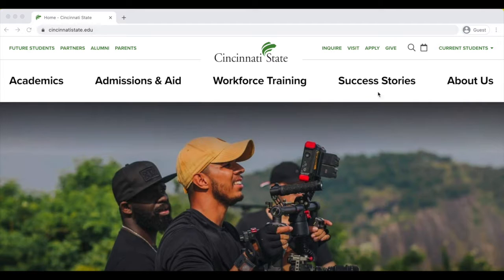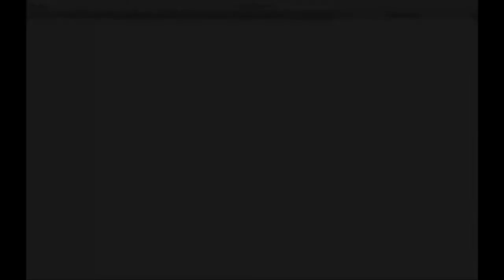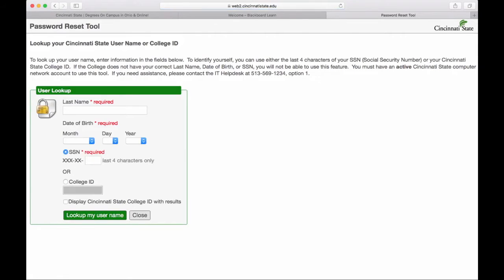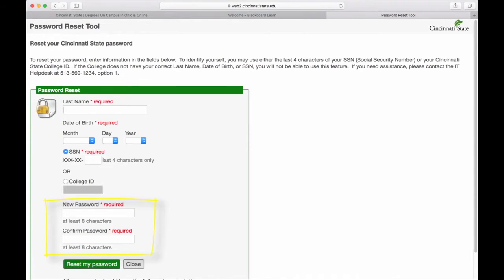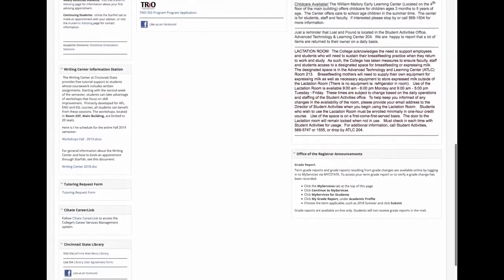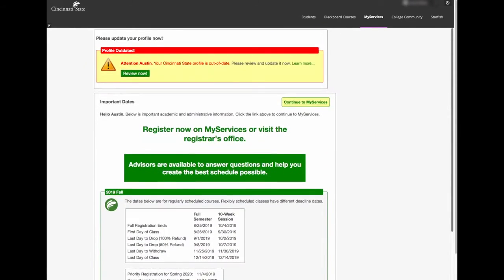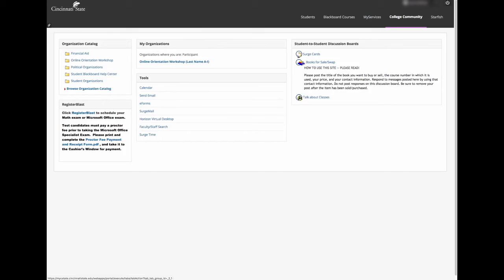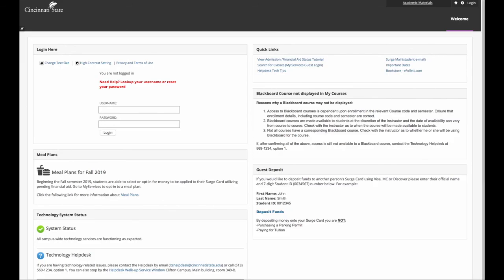How to Access MyCState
This video demonstrates how to find the MyCState student portal, look up your username and reset your password, and more.